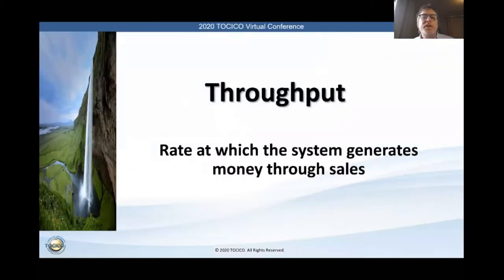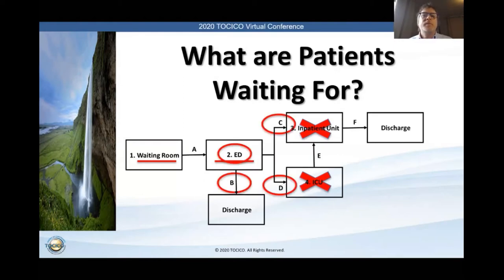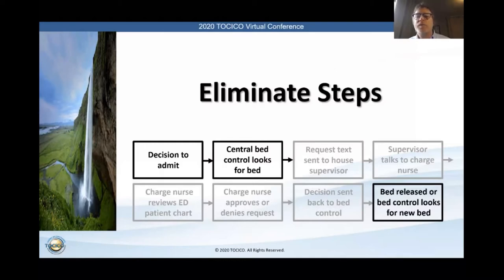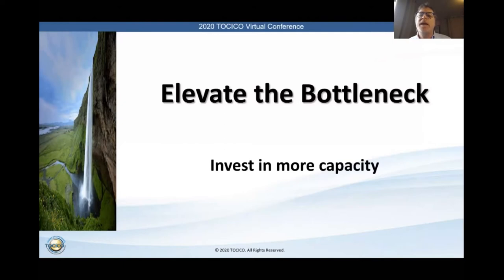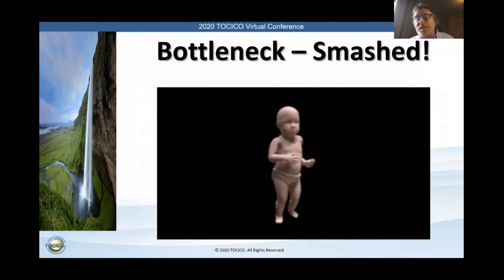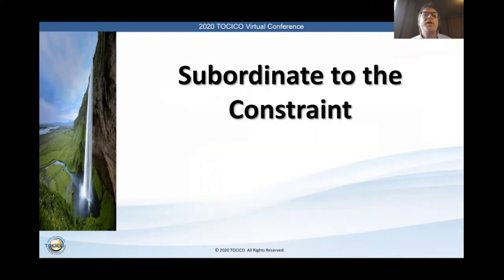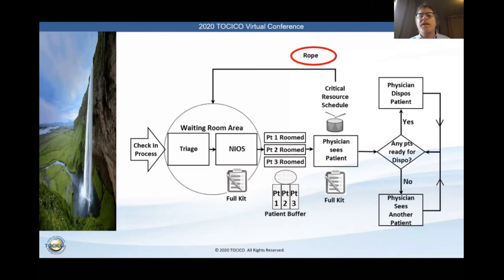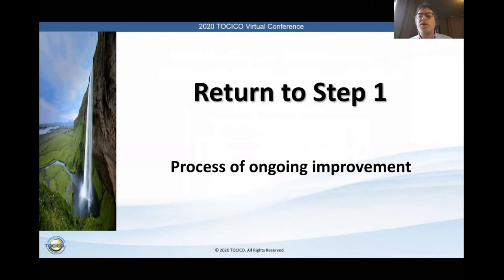Smash the Bottleneck Improving Patient Flow with TOC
Without any TOC training (after just reading The Goal), Chris Stear, a medical practitioner, applied the 5 Focusing Steps to a hospital where inpatient lengths of stay were too long, and the ED was closed to ambulance traffic for 60 hours every month, on average, due to overcrowding. Within months of applying TOC to the hospital's system, they had virtually eliminated ambulance diversion. Their rates of patients who left without being seen rate in the ED fell sharply, and inpatient length of stay was reduced to levels below the national benchmark. This was accomplished during a devastating influenza epidemic, a period of record ED patient volumes, record ambulance traffic, and record numbers of admissions. Incredible! This video is a collaboration between Chris and Danilo Sirias (TOC expert and Academic) showing a practical approach to implementing TOC to improve patient flow.

For more details on Eliminating the Healthcare Crisis with TOC please visit us (add